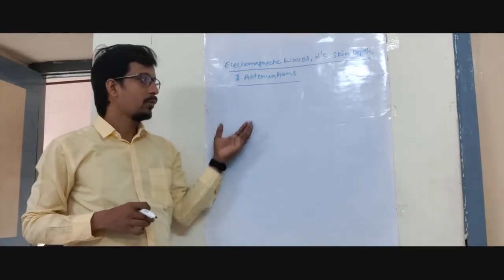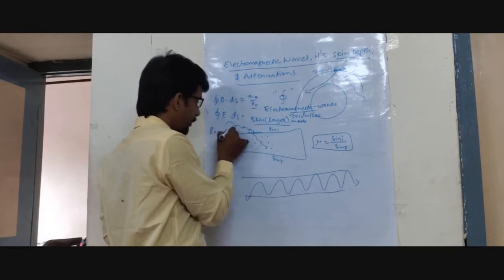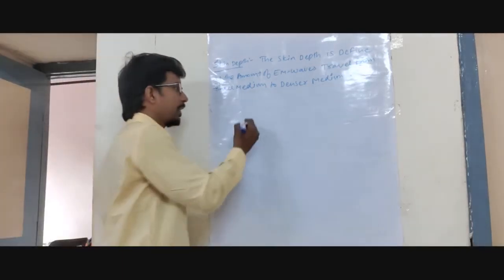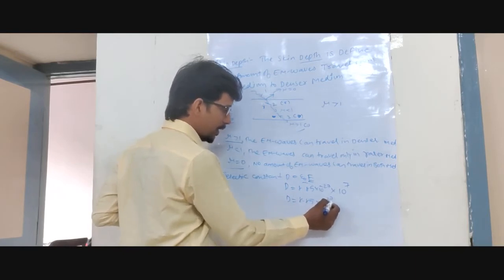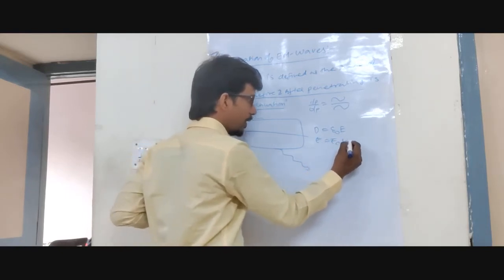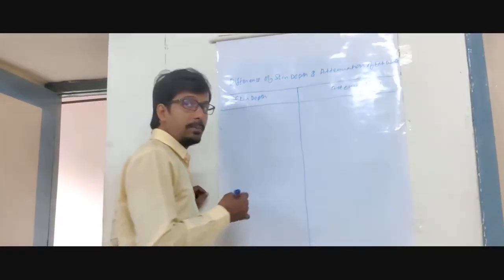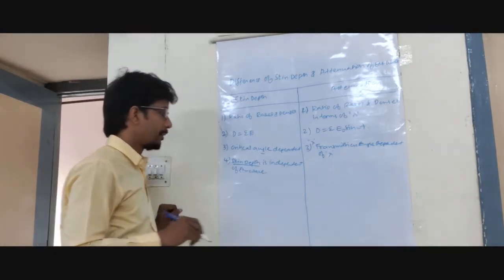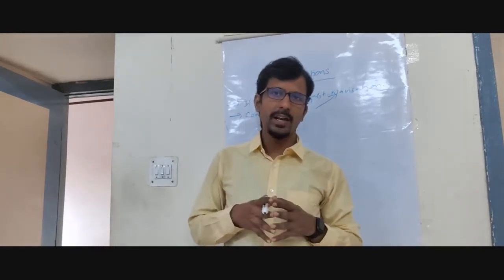Skin Depth and Attenuation